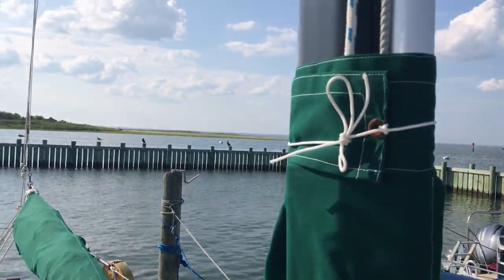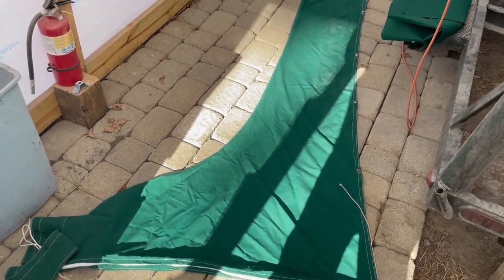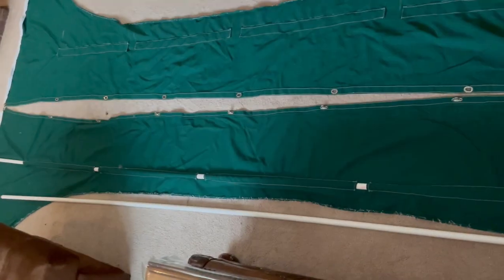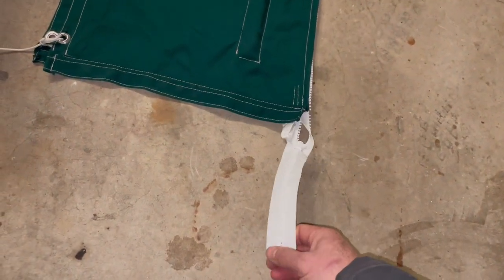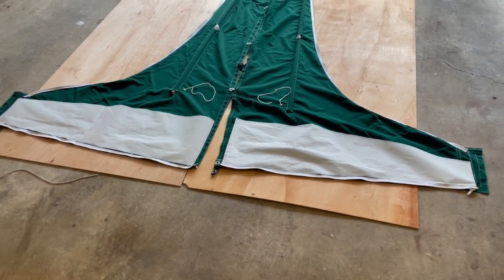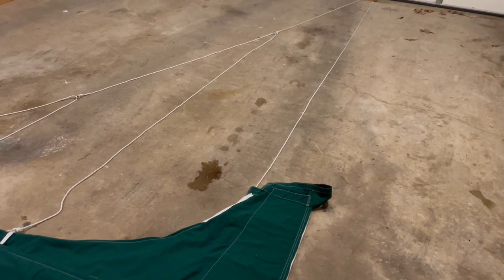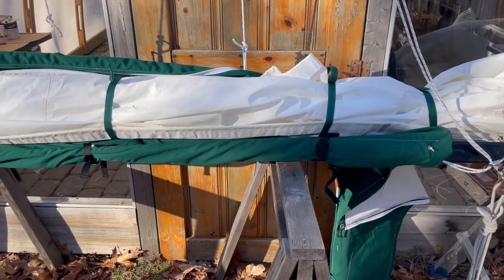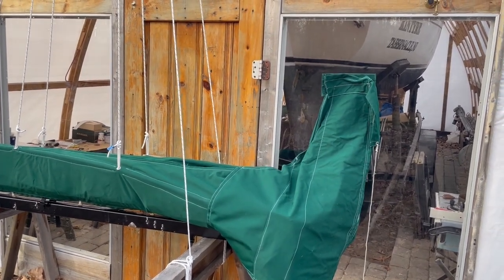Contessa 26 Refit ep.34 - Converting a Mainsail Cover to a Sail Pack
In this episode I convert my recently fabricated mainsail cover to a Sail Pack / Stack Pack / Mack Pack/ Sail Cradle.

00:00 Intro
01:56 The Plan
02:59 Batten Pockets
03:52 Bottom Attachment
04:59 Zipper, Straps and Tie-Off Line
07:15 Sail Cloth Chafe Guard
7:37 Cheek Blocks
7:58 Lazy Jacks
08:35 First Test Fit
09:18 Extra Features
10:37 Switching To A 2-Piece Cover
11:55 Final Thoughts